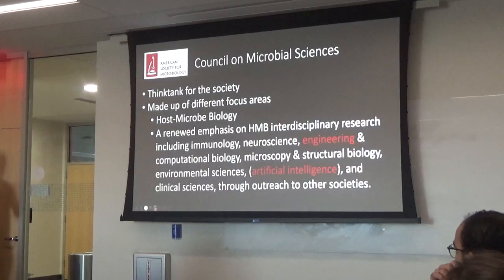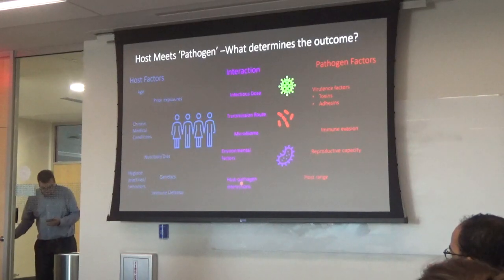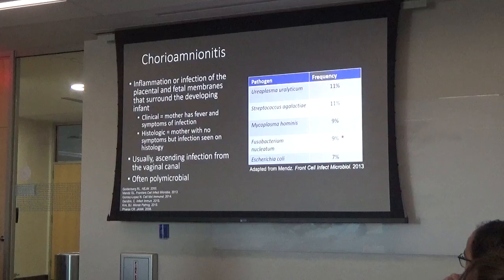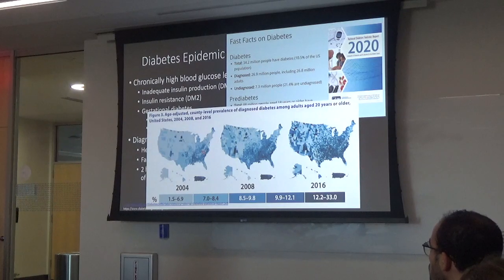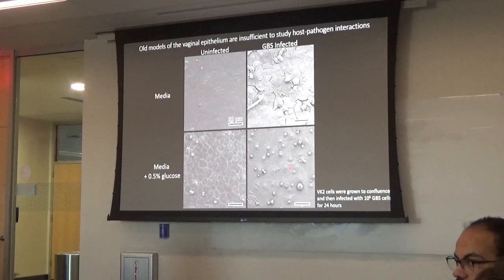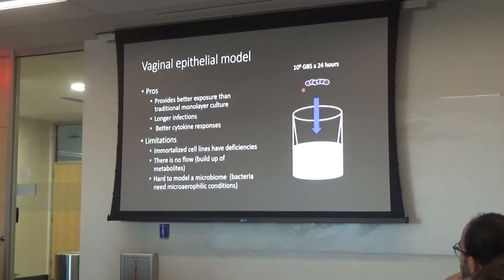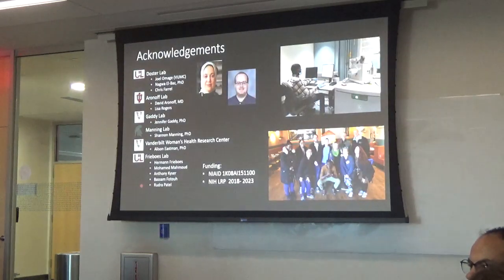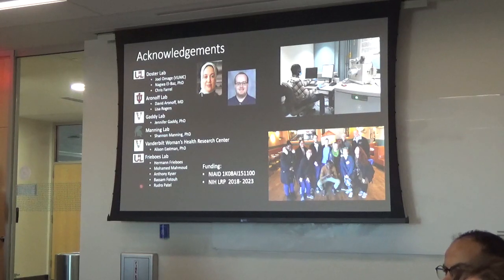UofL BE Seminar October 3, 2023: Dr. Ryan Doster